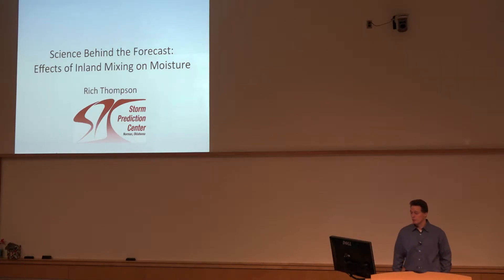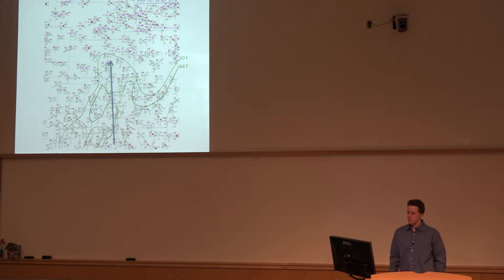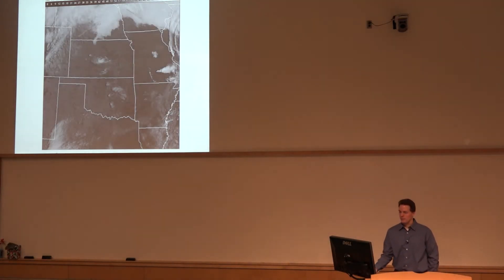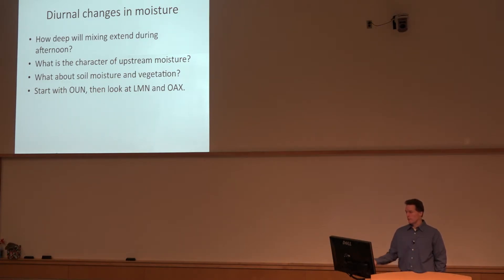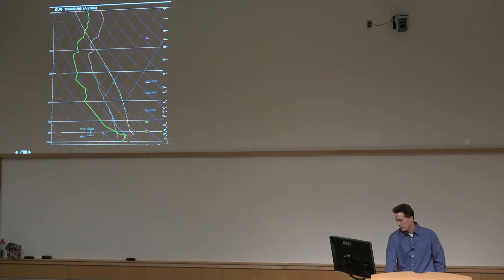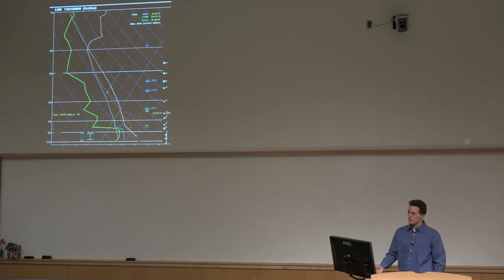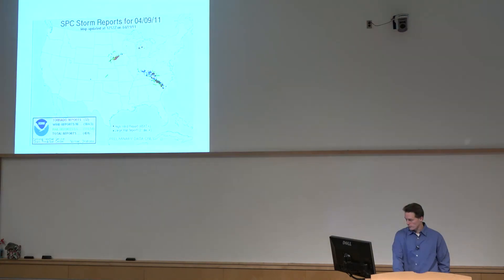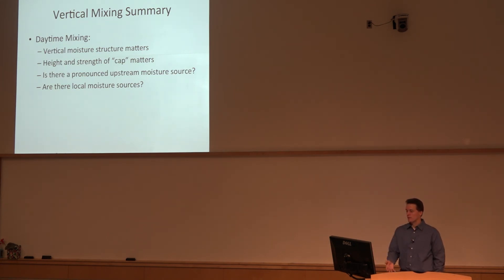Effects of Inland Mixing on Moisture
Thompson discusses the effects underlying land conditions have on inland moisture return.